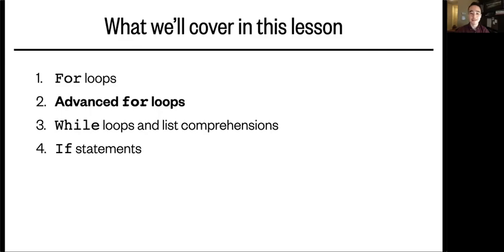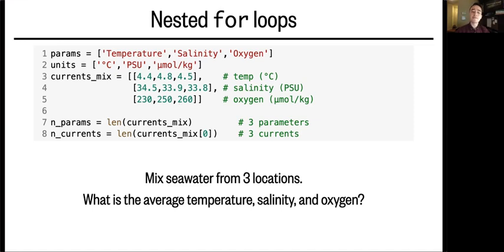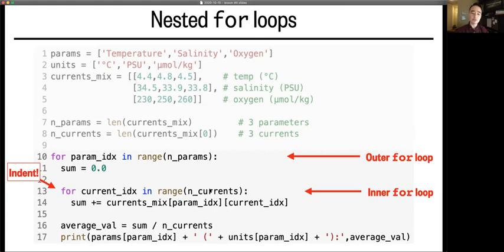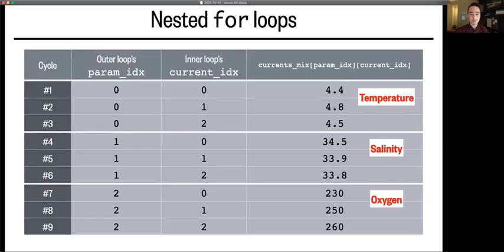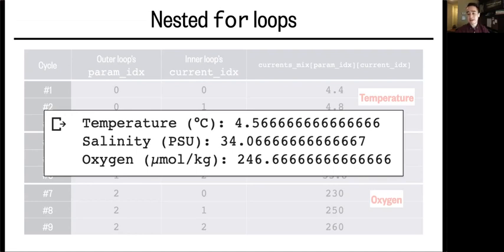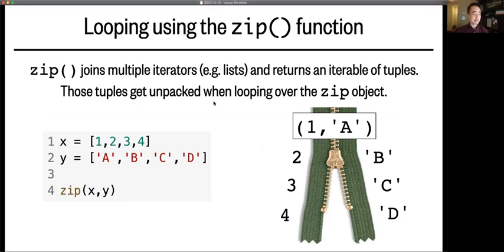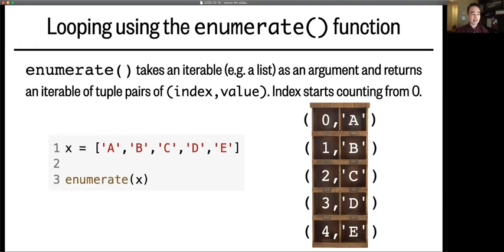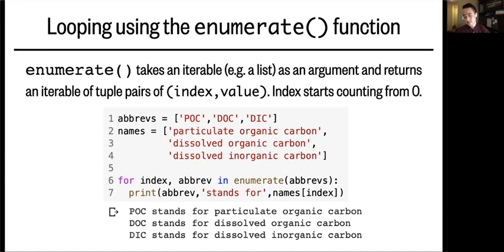Lesson 4, Part 2: Advanced for loops